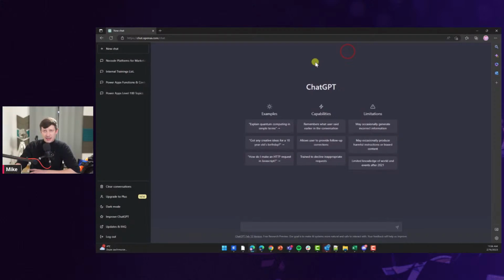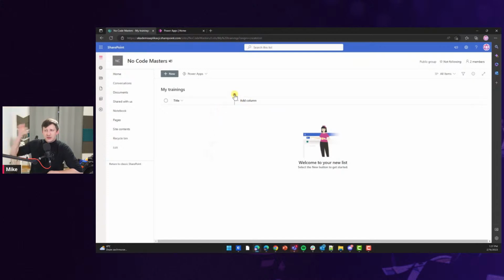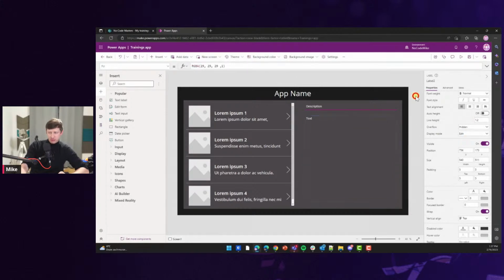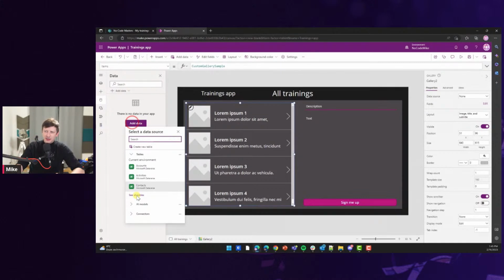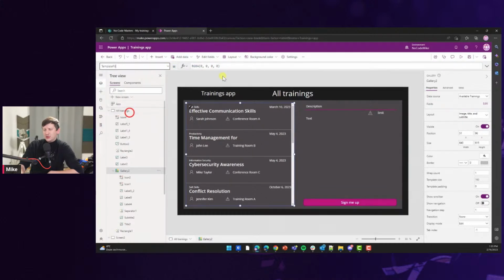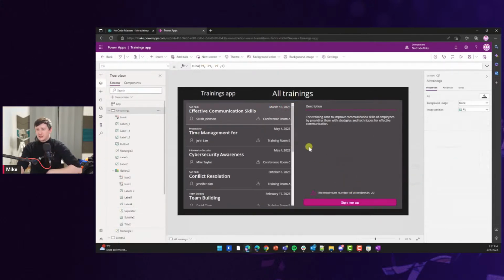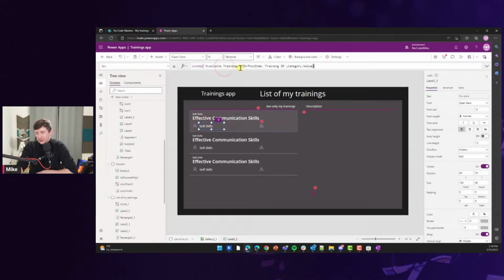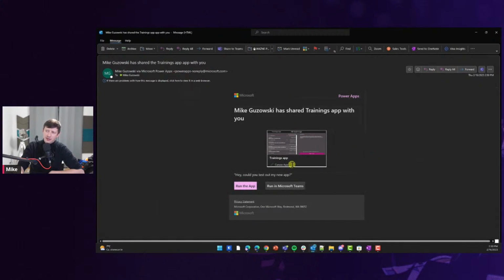Building My Trainings app with Power Apps. Take 2, improved.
During this webinar I will show you what a cool tool Microsoft Power Apps is and what you can do in it without being a programmer.

What I did on this webinar:
1. Generate file with trainings data – I used ChatGPT to create a new data table. Then I save the results as an excel file and use the excel as an import file for sharepoint list.

2. Canvas App Fundamentals – I started by showing the powerapps app builder studio, explaining basic controls like: gallery, button and label. Then I explain controls basic properties and advanced properties.

3. Create mockup screen with All Trainings list – I used powerapps theme to do some basic styling for all controls I’m going to use. Then I positioned controls on the screen simply by using drag&drop. We also customize a bit a gallery control.

4. Create mockup Successful SignUp screen – I created a signup screen but instead of creating from scratch I used built-in screen templates and slightly modify it.

5. Create mockup My Trainings screen – I showed another way of creating a screen that is duplicating existing screen. I also used reference value for the label text so it always imitates the screen control name

6. Connect to data: fetching records – we connected to a sharepoint list by using powerapps connector. Then we fetched all records from the list and display them in a powerapps gallery control.

7. Connect to data: creating new data record – If you want to update or create new record in a data source you should use a Patch function. In this section I showed you an example of it.

8. Publishing app – for the end we publish our app and share it to other user. Let’s see how the user will get to know about the app and how the app will be displayed.

AGENDA:
00:00 - Intro
00:25 - Start
02:30 - Let's go to ChatGPT
07:25 - Export Excel list to SharePoint
12:40 - Start create our first application in Power Apps App Builder Studio
14:04 - Explore controls - gallery, button and label
15:51 - Themes and stylings
27:06 - Connect a sharepoint list
29:00 - Connecting data with formulas
59:40 - How to share and publish application

Contact with me:
Mike Guzowski